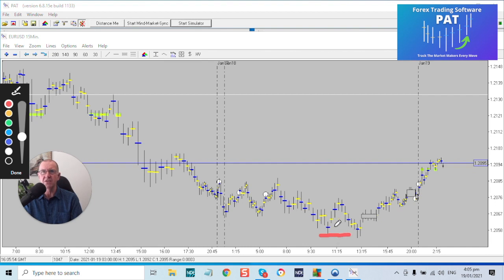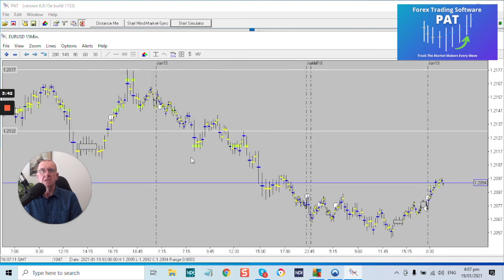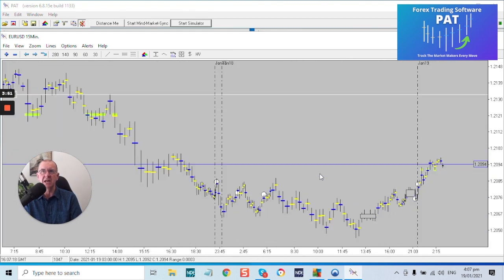Market Maker Method Phases are Accumulation - Manipulation - Profit Release Three market phases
Market Maker Accumulation - Manipulation - Profit Release
These are the three phases of the market makers business.
In my free forex trading course I explain this in great detail. You can also get the whole method laid out in my book
How the market makers extract millions of dollars a day and how to grab your share.
Send in your charts for live on show answers.
I also have a currency trading traders talk live show Facebook group.